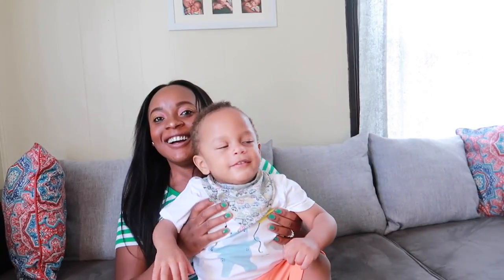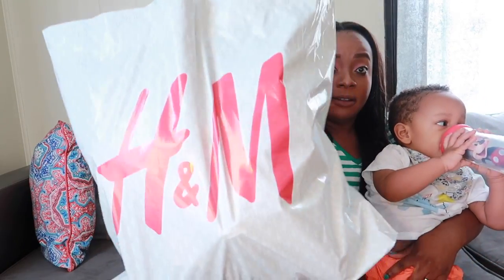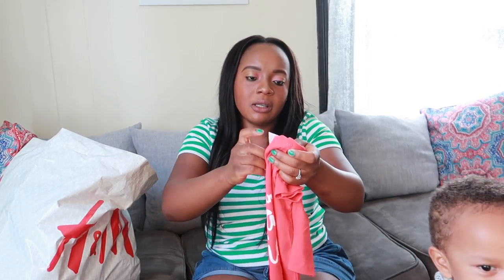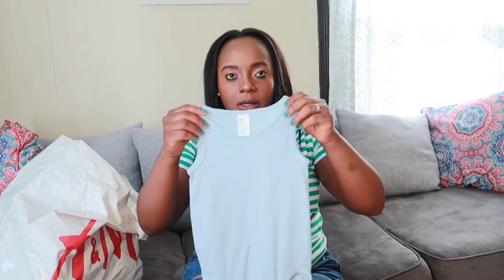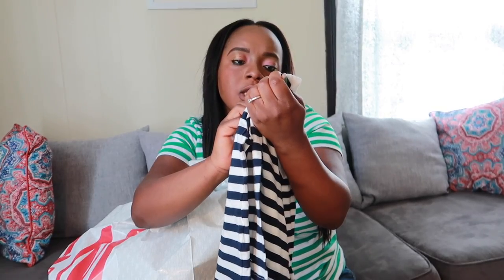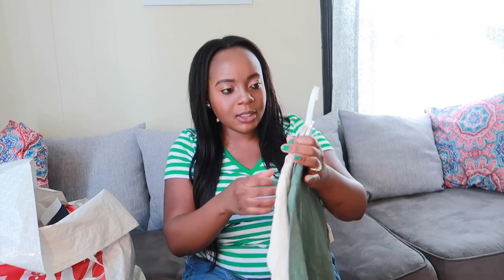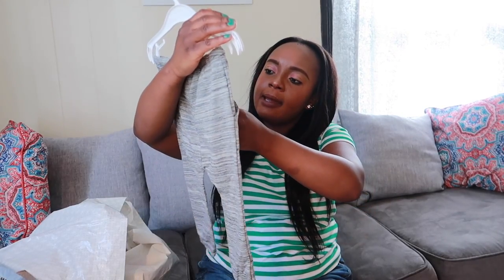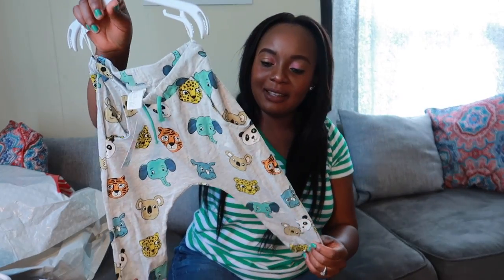HUGE H&M baby boy clothing haul & Tips to shop for your little one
Hello lovelies
so we decided to film  this h&m haul and also talk to you guys about some tips to shop for your little ones.we are always excited to share stuff with you guys!
Tips to shop for your
Hopefully this video will help or inspire someone out there!
                   HUGE H&M baby boy clothing haul
Tips to shop for your little one
 baby boy clothing haul & Tips to shop for your little one